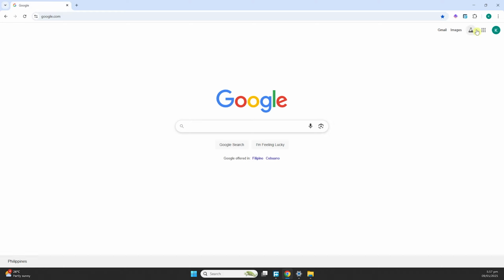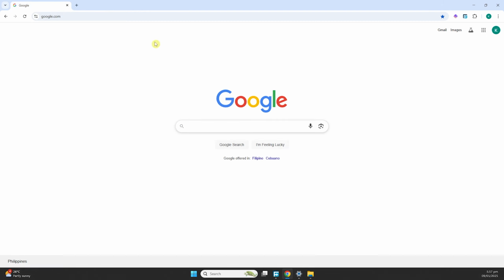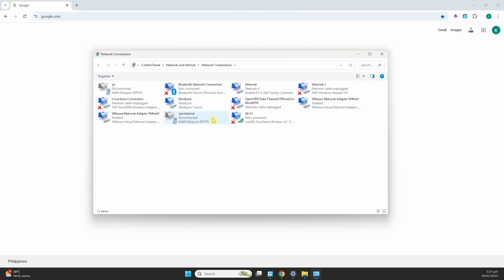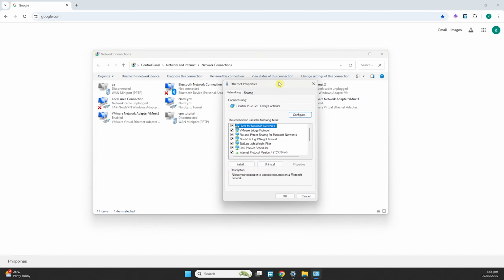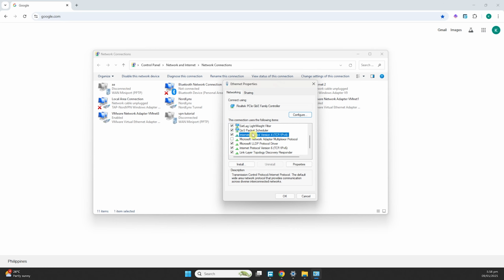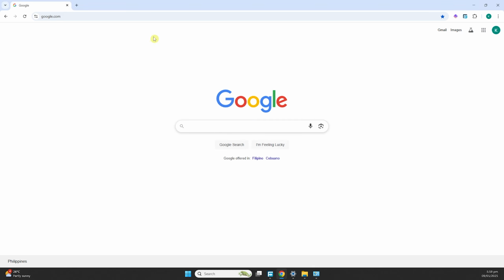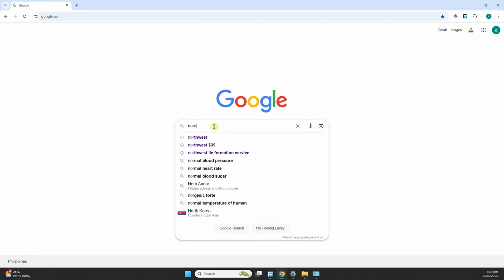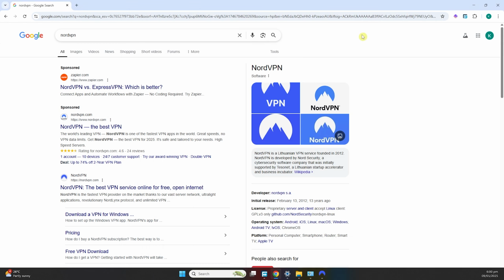How to Fix Links Not Opening in Google Chrome Browser (SOLVED)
Experiencing issues where Google Chrome not opening links or link not working on Chrome? You're not alone. Many users report problems like Chrome internet links not working, Chrome shopping links not opening, or even Chrome will not open links. This video provides a comprehensive guide on How to Fix Links Not Opening in Google Chrome Browser, ensuring that Google Chrome won't open links becomes a thing of the past. We'll delve into solutions for issues such as Chrome unable to open links, Google unable to open link, and scenarios where browser links will not open. If you've encountered situations where links won't open in Chrome or hyperlinks not opening in Chrome, this tutorial is tailored for you.

Additionally, for gamers facing the Steam Family Invite Error, we address this specific problem, providing steps to resolve it effectively. Whether you're on Windows 10 or another platform, and encountering messages like this site can't be reached, our solutions are designed to help.